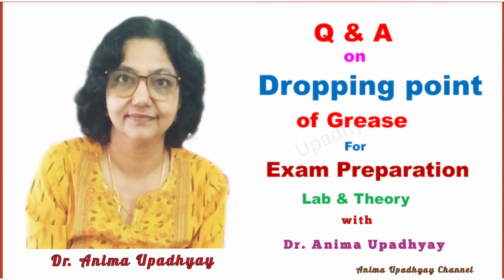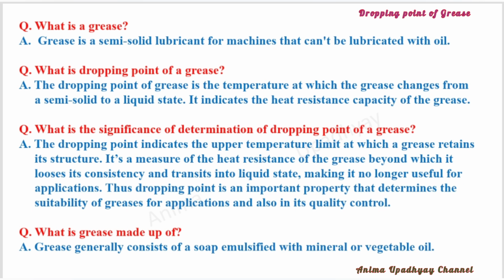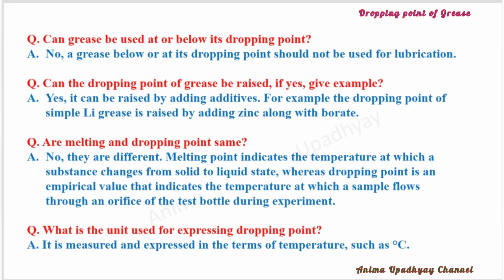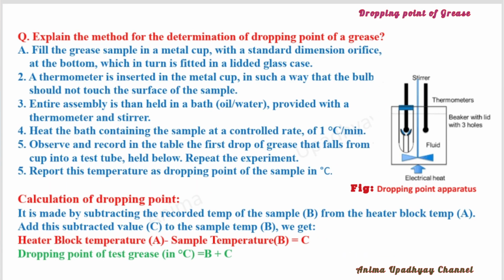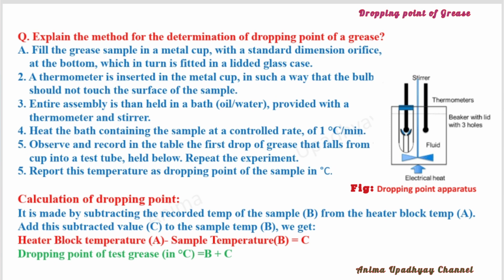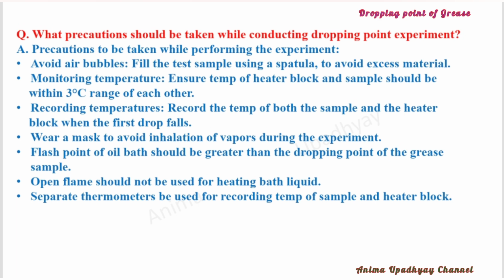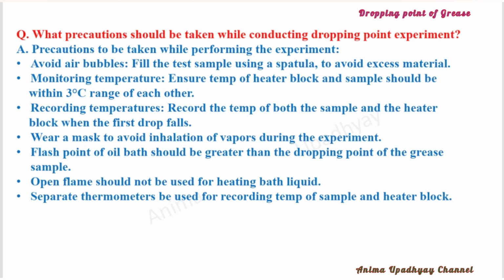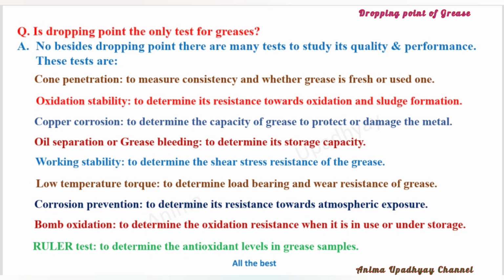Dropping point of Grease - Dr. Anima Upadhyay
Definition, Method of Determination,  Calculation,  recording of observation, precautions and all possible questions related to the method of determination of grease are covered along with diagrams of Dropping point apparatus showing it's working and its setup.